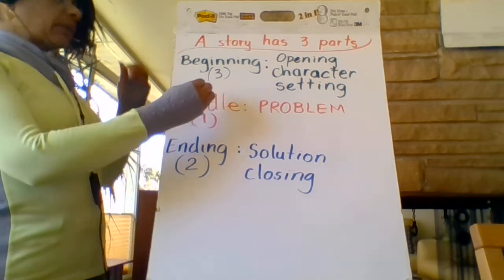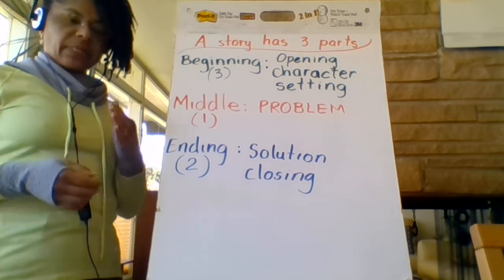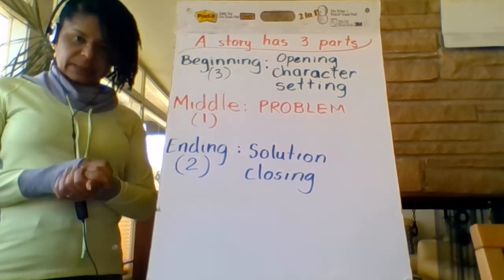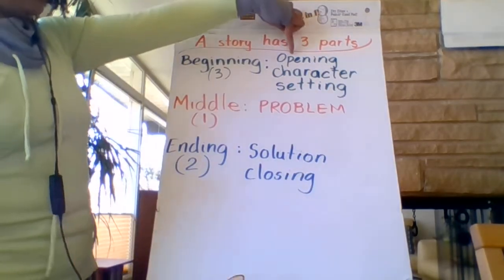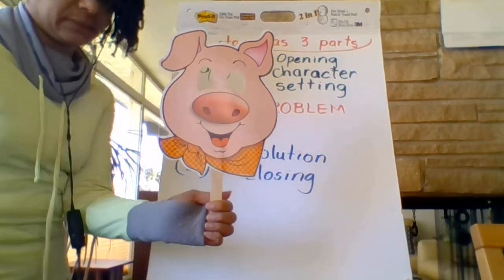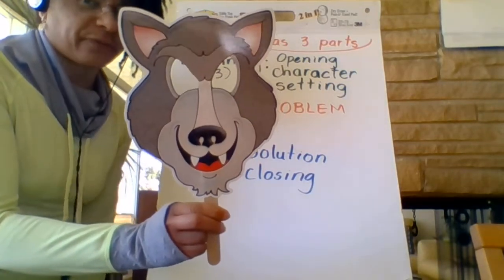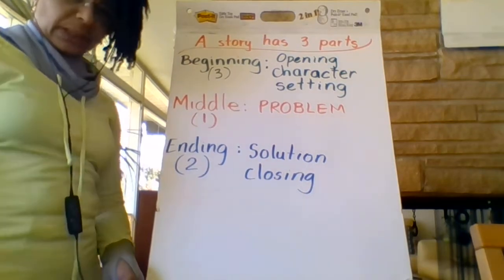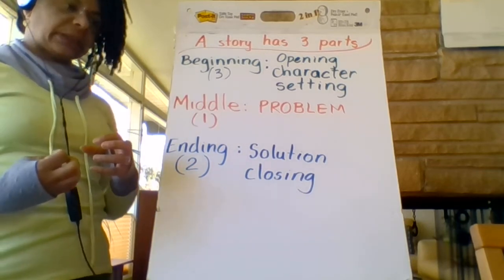Reading Comprehension: Retelling in Sequence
This video provides you with other tools and ideas to practice retelling stories read in sequential order.
This is to compliment Ms. Root's lesson on April 9 with the story of The Three Little Pigs.  Enjoy!